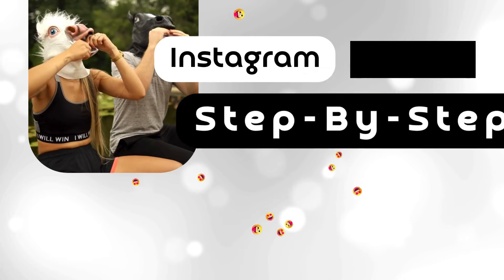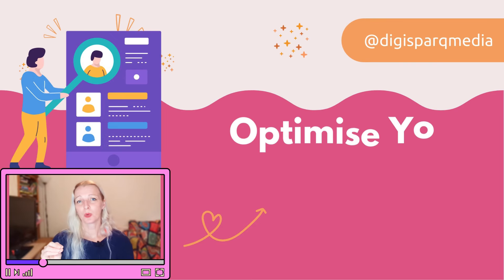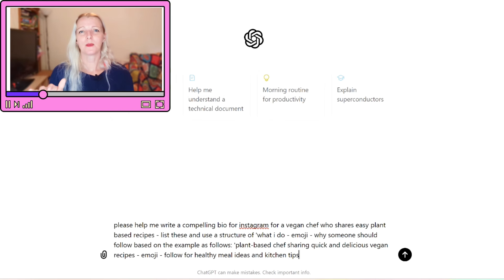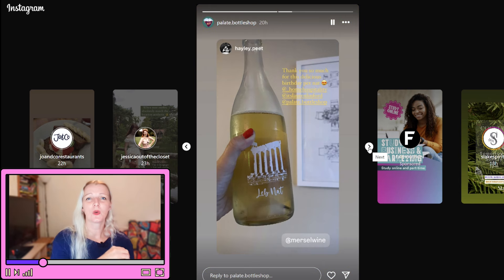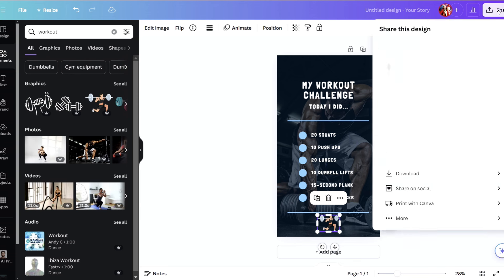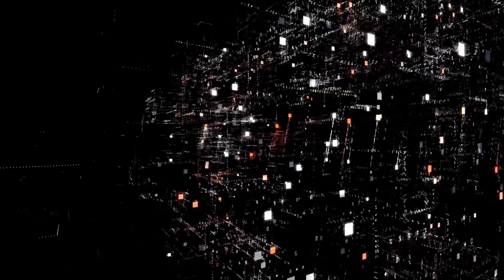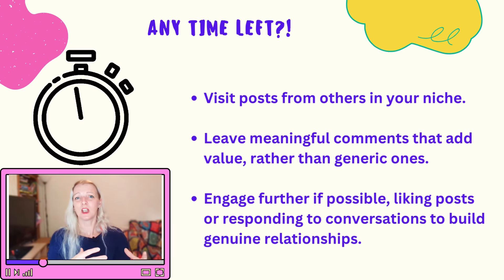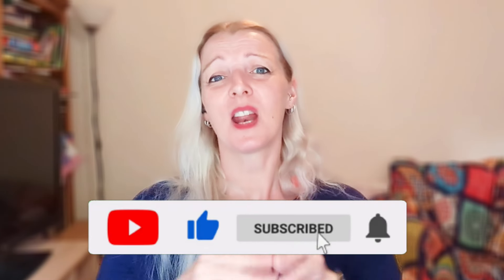How to get 11,000 INSTAGRAM Followers in just ONE MONTH!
In this video, we show you how we helped a client gain over 11,000 Instagram followers in just one month—and how you can achieve similar results!

We’ll cover six actionable strategies to boost your Instagram growth, from setting clear goals and optimising your profile to creating engaging content and leveraging AI tools like ChatGPT and Canva. Plus, we share a bonus tip that most people overlook! Whether you’re a beginner or looking to refine your strategy, these proven methods will help you grow your Instagram quickly and effectively.

DIGIPATH - The ONLY Marketing Strategy Book you'll EVER need (I wrote it!)

Feeling the warmth? If my work adds a spark of joy or insight to your day, consider treating me to a coffee! 🌟☕ Click here to pour a little love into my cup. Every sip fuels my creativity and keeps the magic brewing. Your support means the world to me. Cheers to more adventures together!

Top 3 Marketing Books you NEED!
1. Marketing Management and Strategy - Peter Doyle
2. Digital Marketing Excellence - D Chaffey and PR Smith
3. Blue Ocean Strategy - W. Chan Kim and R Mauborgne

Tech:
Dell XPS 15
Editing with Power Director